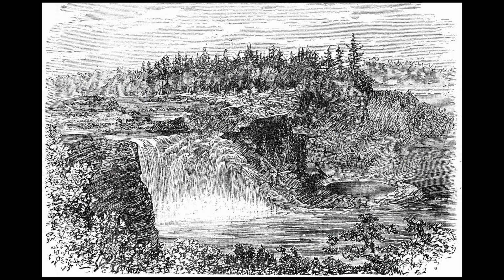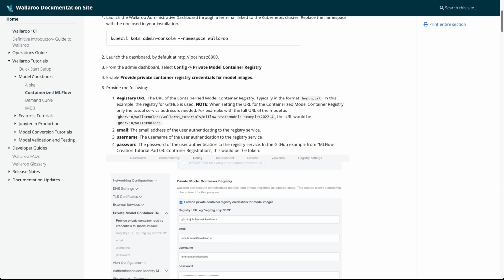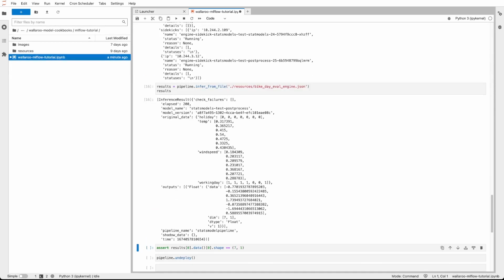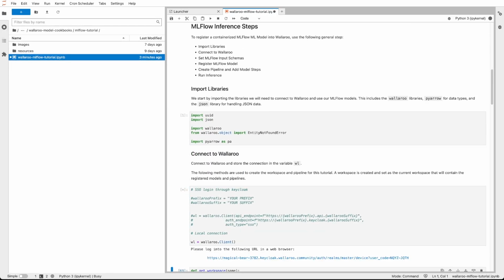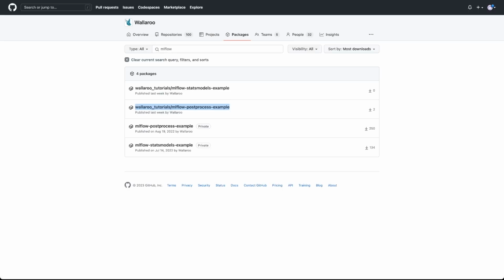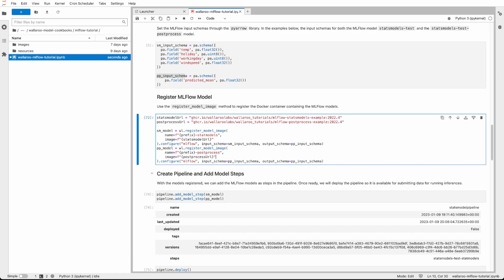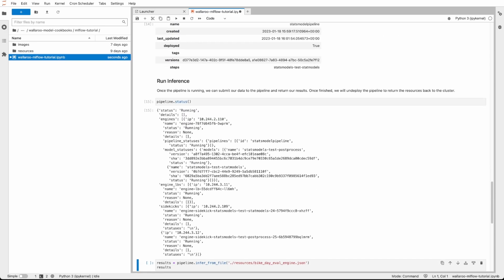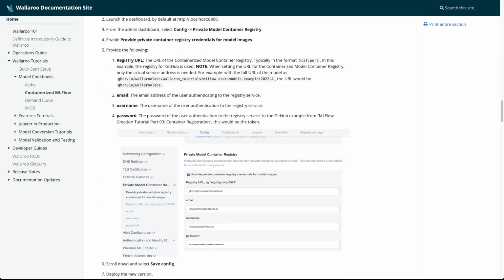MLFlow Container Deployment in Wallaroo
This video tutorial demonstrates how to use Wallaroo with containerized MLFlow models.